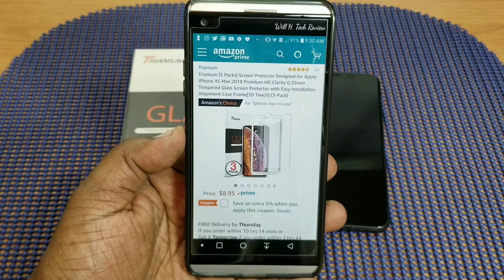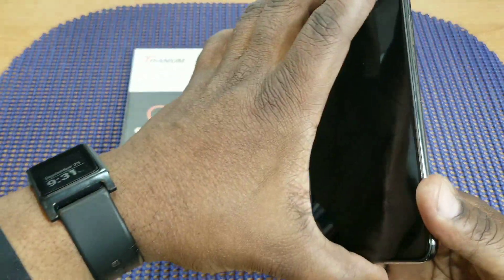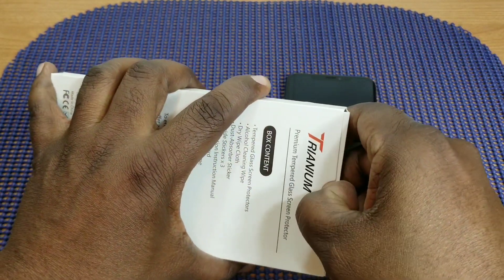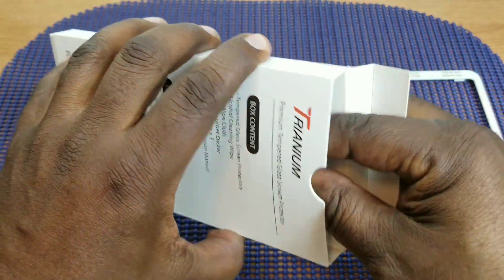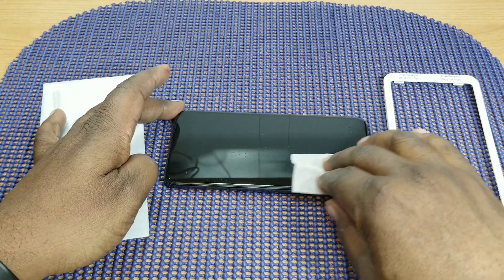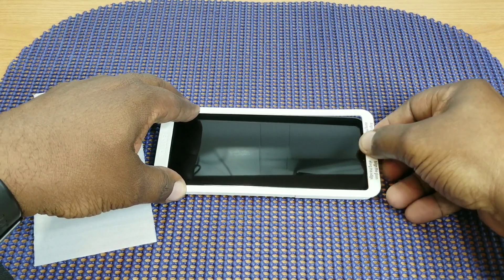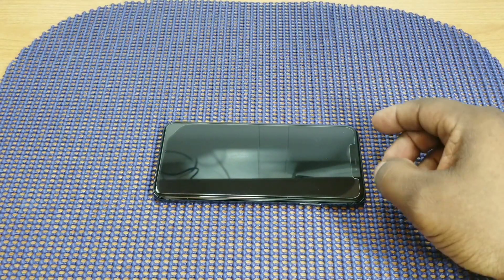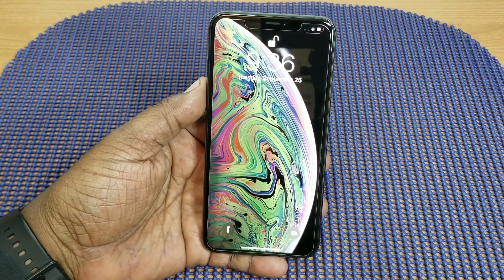Trianium Screen Protector for Apple iPhone XS Max Unboxing and Installation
In this video I Unboxing the Trianium Screen Protector for the Apple iPhone XS Max and Apply it

Trianium (3 Packs) Screen Protector Designed for Apple iPhone XS Max 2018 Premium HD Clarity 0.25mm Tempered Glass Screen Protector with Easy Installation Alignment Case Frame[3D Touch] (3-Pack)